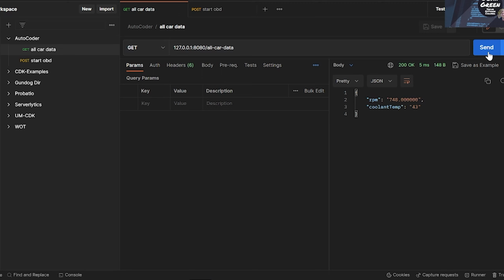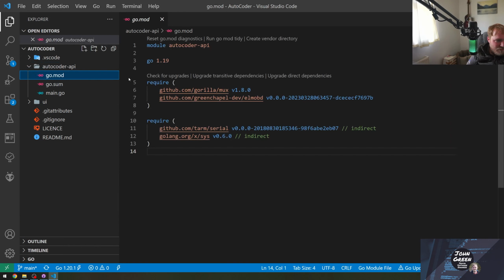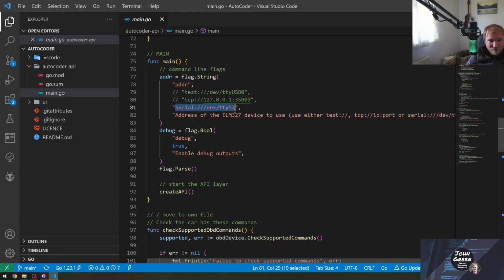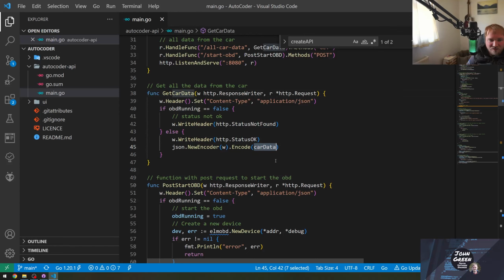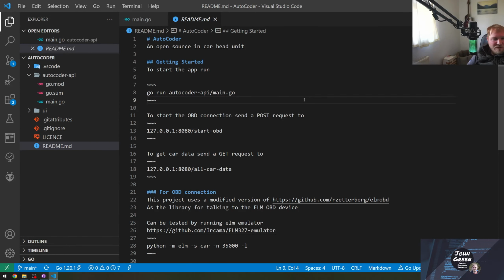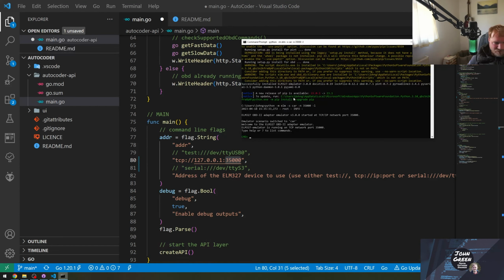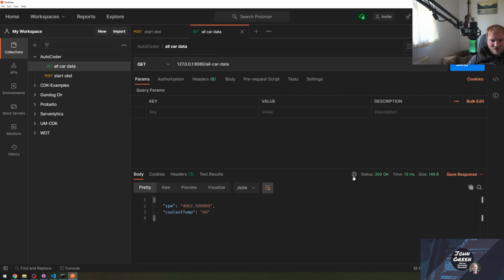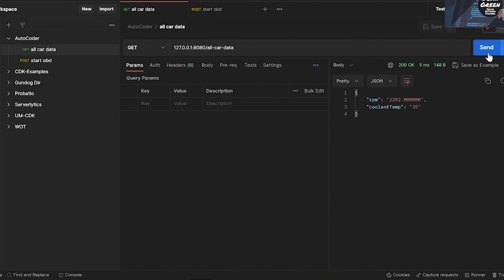AutoCoder Intro - Build an API for your CAR! - GO Car REST Server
Today, we have a quick look into a new open source project I have created called AutoCoder, this is a project designed for creating custom head units in your car using modern web technologies.

Create an OBD2 REST Sever in GO!